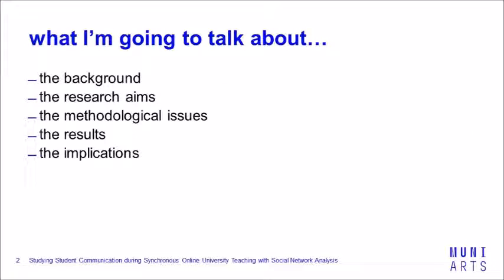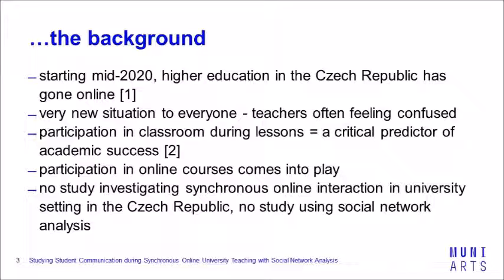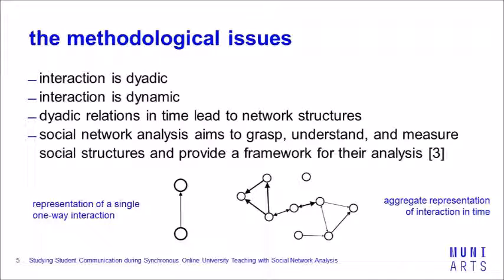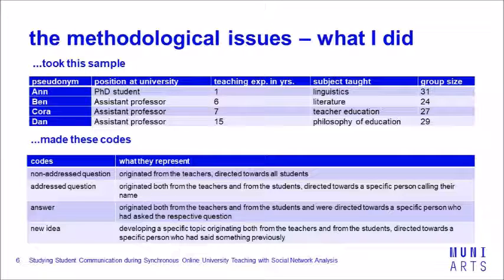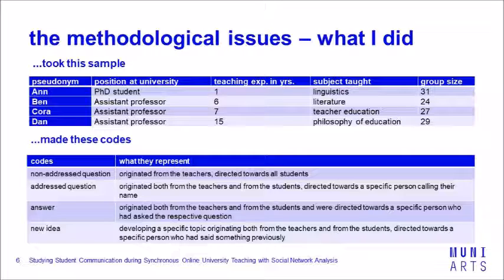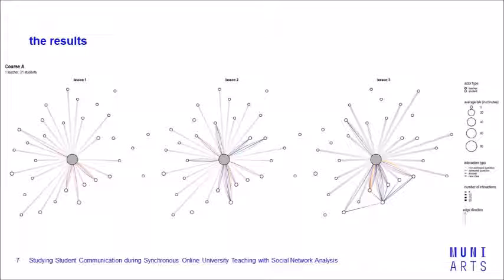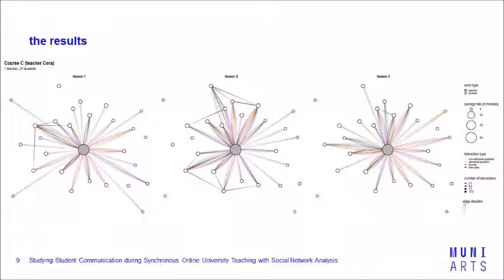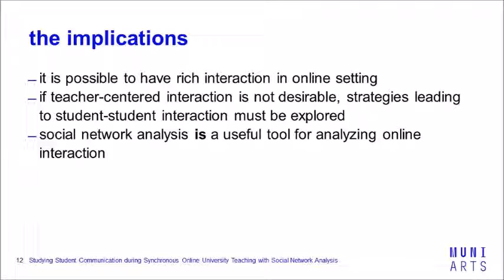Studying Student Communication during Synchronous Online University Teaching with Social [...]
The paper "Studying Student Communication during Synchronous Online University Teaching with Social Network Analysis" was presented in the framework of the 11th edition of the International Conference "The Future of Education" held on 01 - 02 July 2021